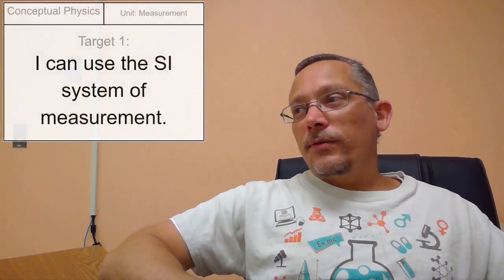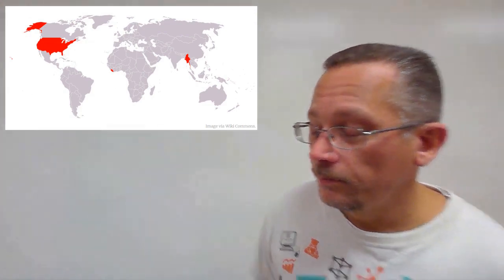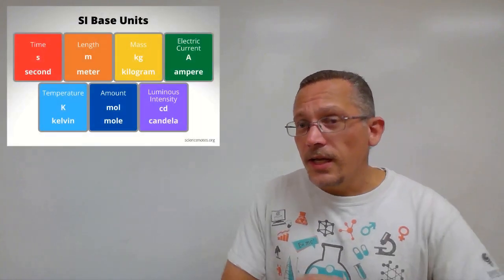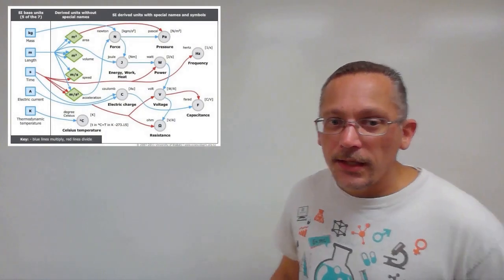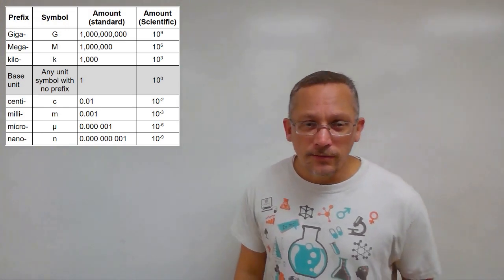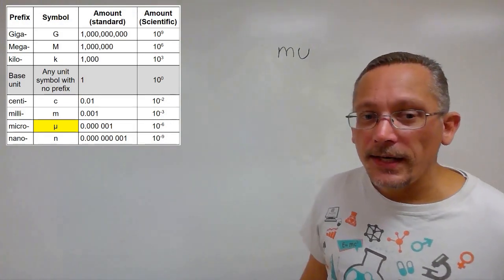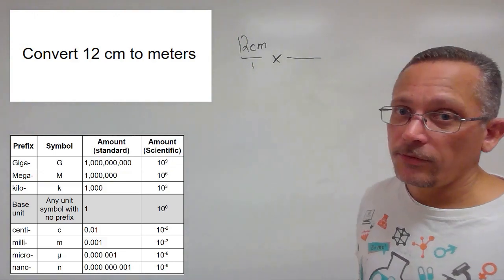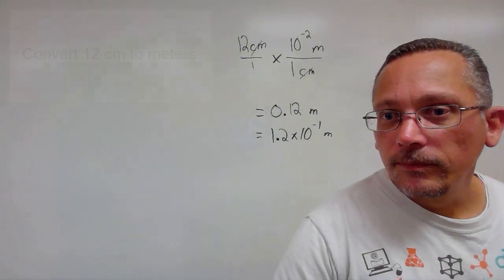The SI System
Conceptual Physics